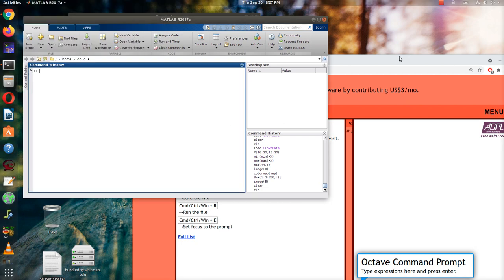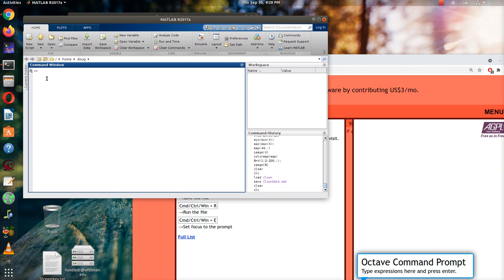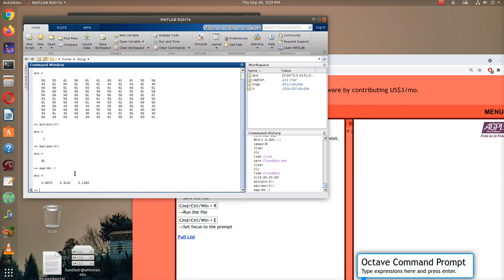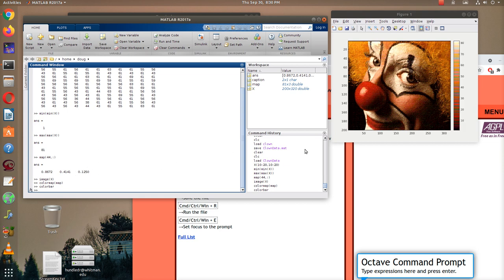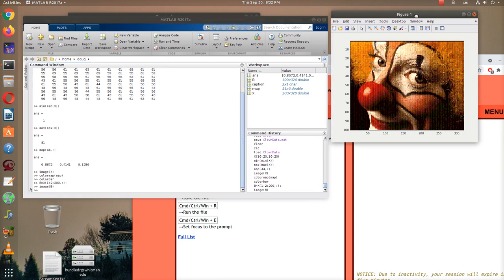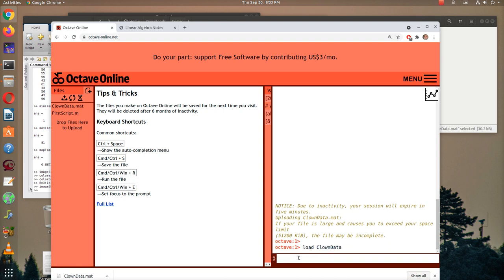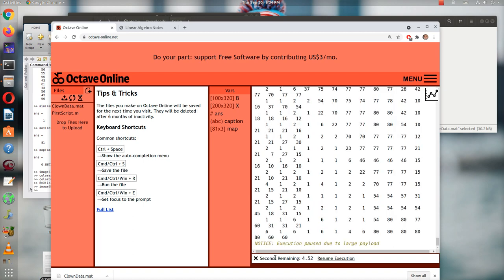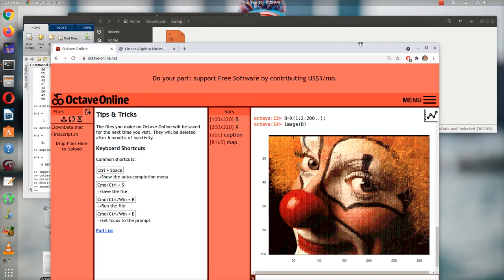Math 240 Intro to Octave and uploading an image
In this video, we upload an image from the class website to Octave online.